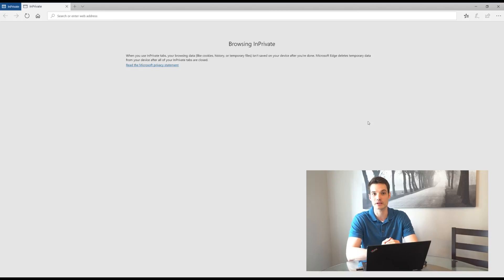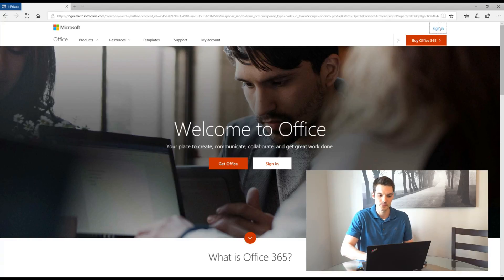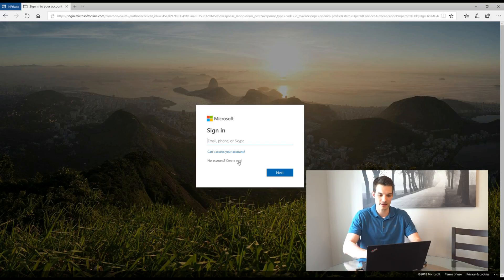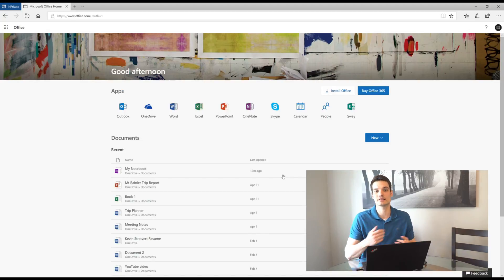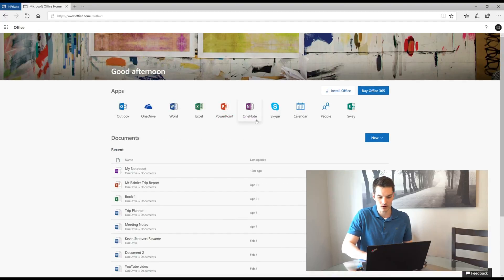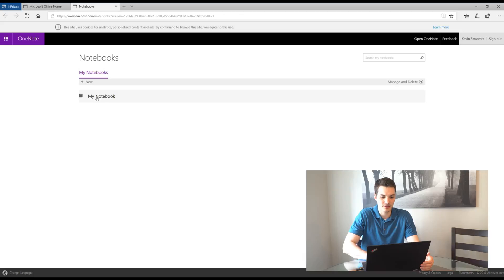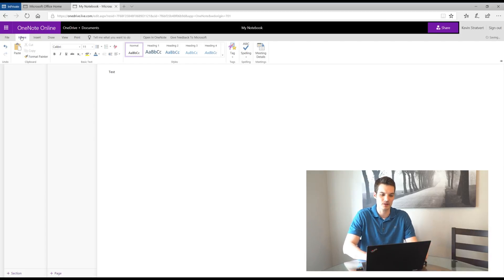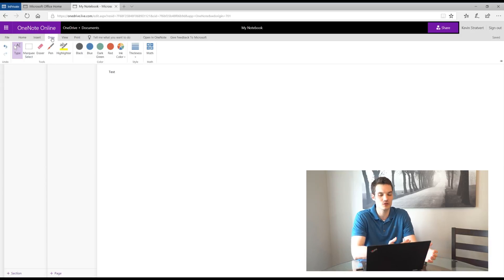How to get Microsoft OneNote For FREE!!!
No cost, no trial, legal, & no install required. Find out how to get Microsoft OneNote entirely for FREE.

For full disclosure, I work at Microsoft as a full-time employee.